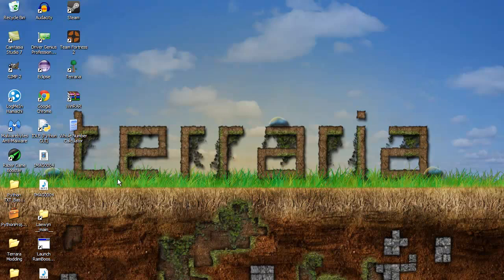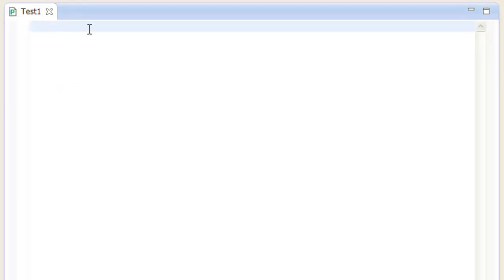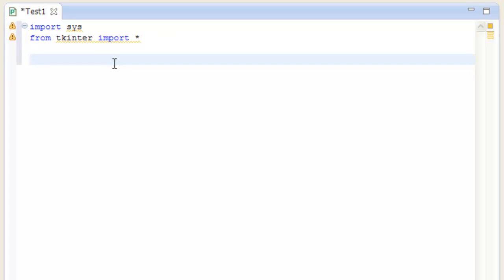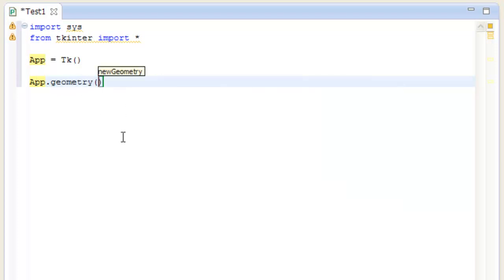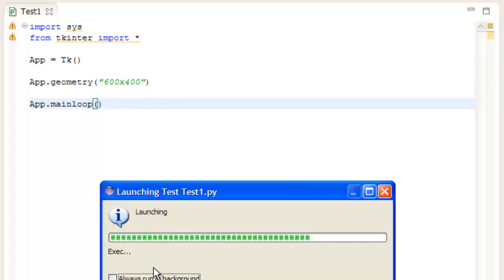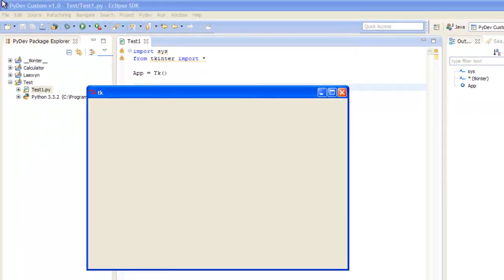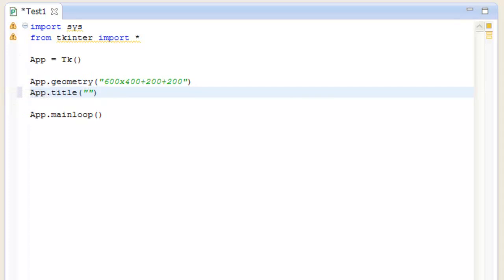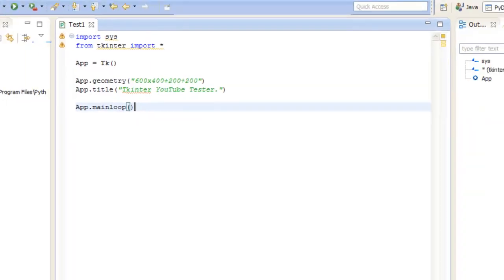Python Tkinter - 1 - Making a Window/Frame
In this tutorial i explain to you how to make a window/frame with-in tkinter, python 3.3...